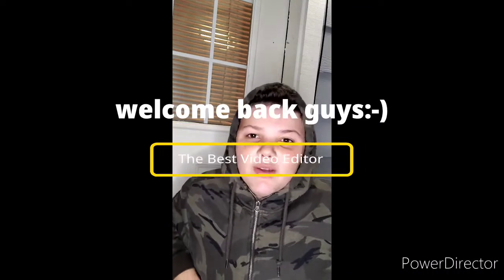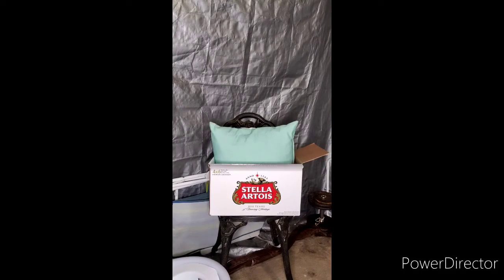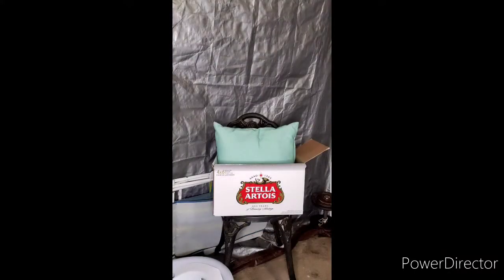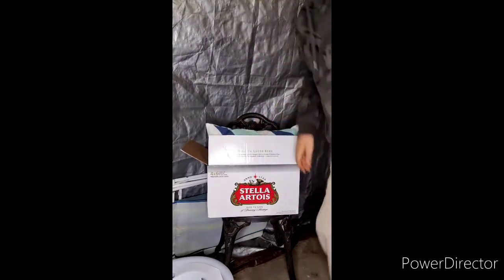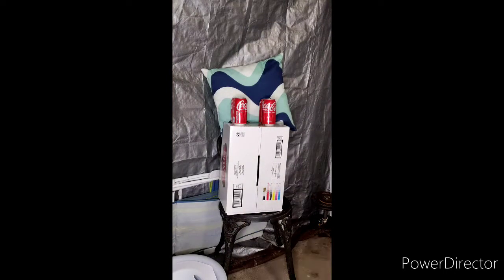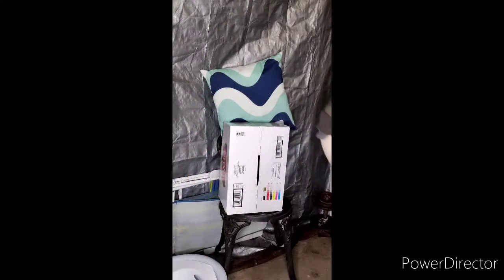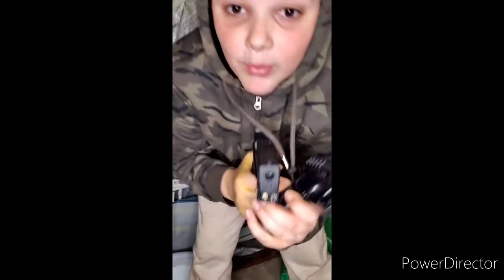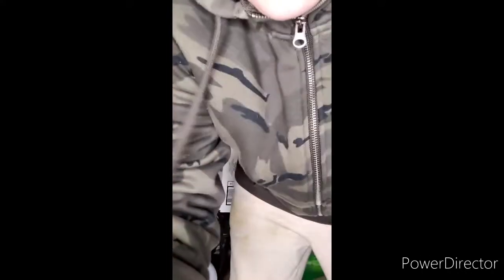GLOCK 19 VS 40 CAL GLOCK!!! (WHAT ONE IS BETTER?)